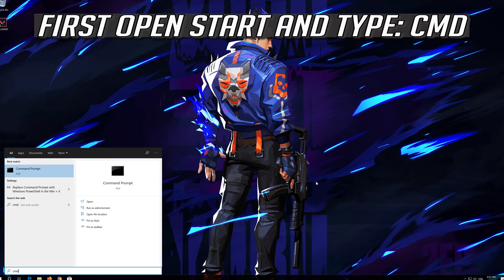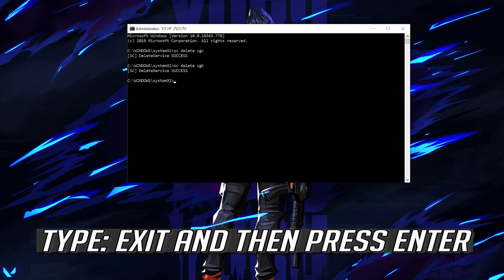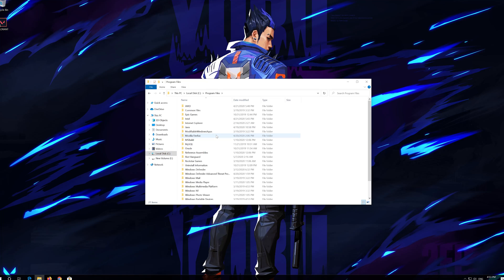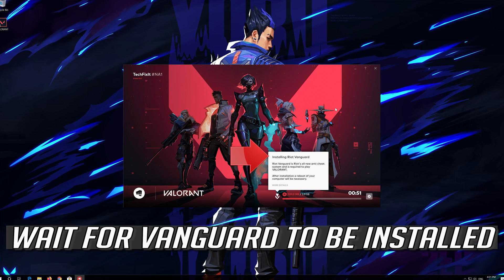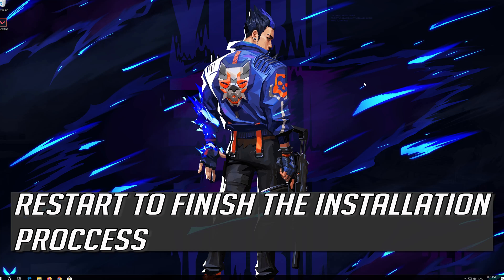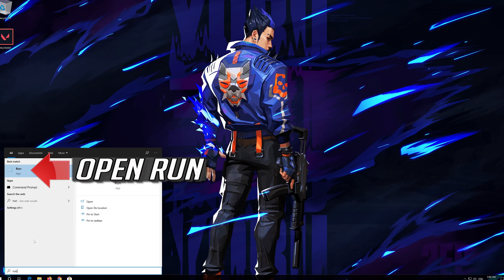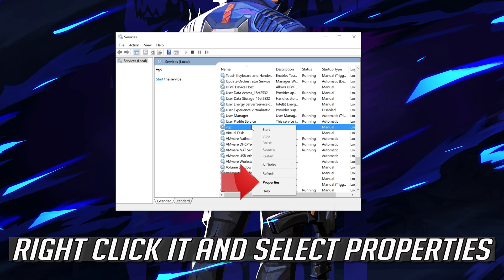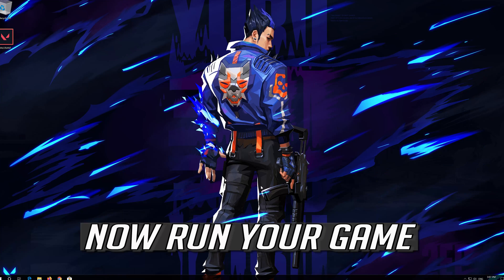How to Fix Error Code: VAN -102 "Valorant Has Encountered a Connection Error" -2026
In this tutorial you will learn how to fix Connection Error. Valorant has encountered a connection error.  Please relaunch the client to reconnect.  Error Code: VAN -102. While trying to run Valorant.